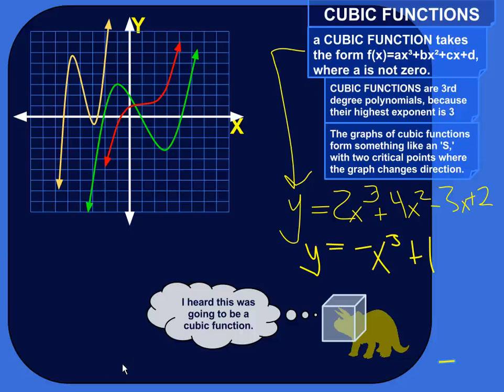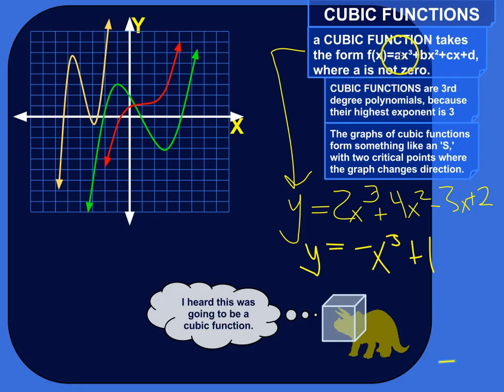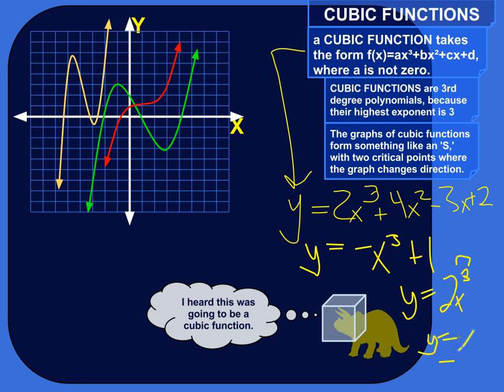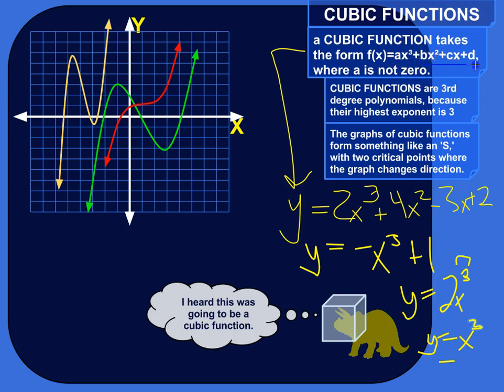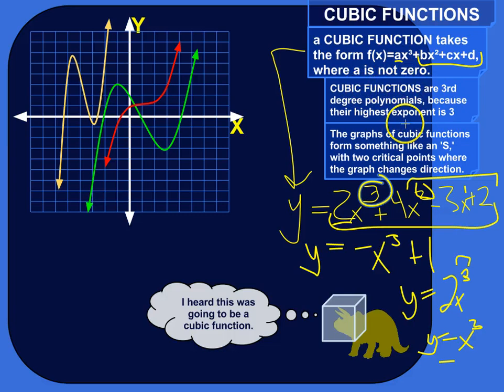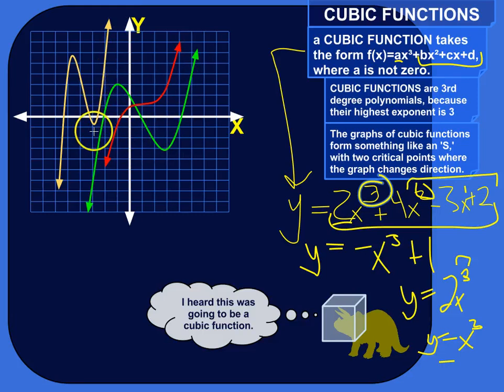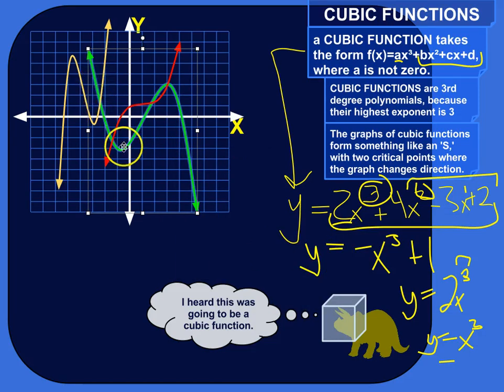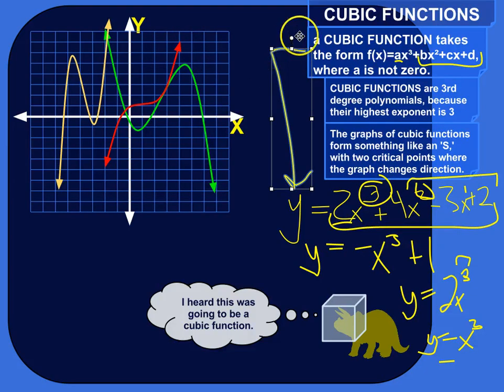Intro to Cubic Functions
What they are, and what they look like!